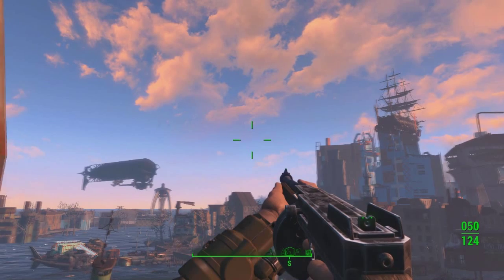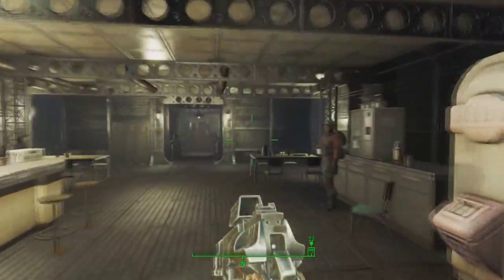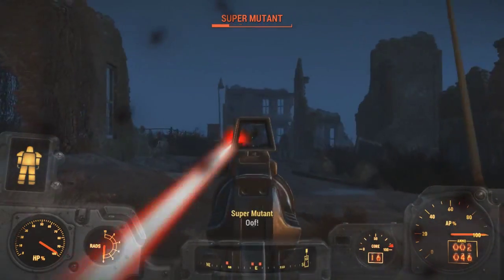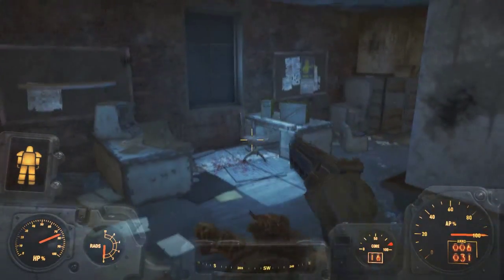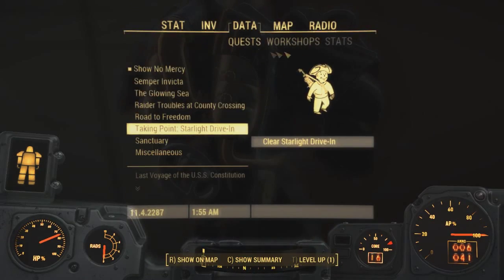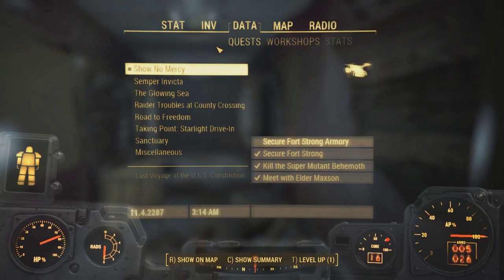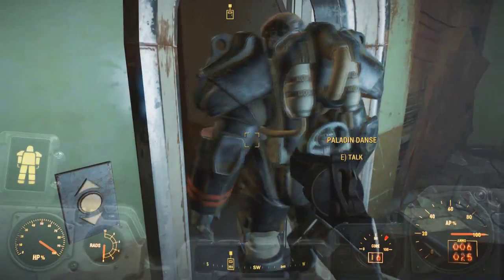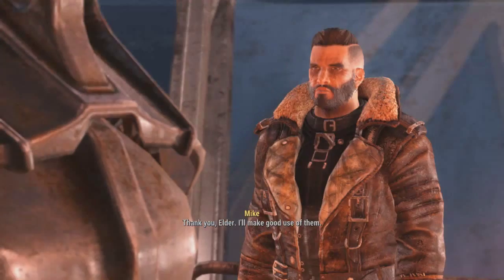Lets Play Fallout 4: Show No Mercy: Ep12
Feel free to add me on Xbox One @ Lasidora
Twitter to stay up to date on my vids @ LasidoraGT